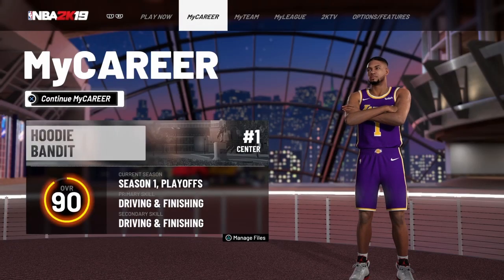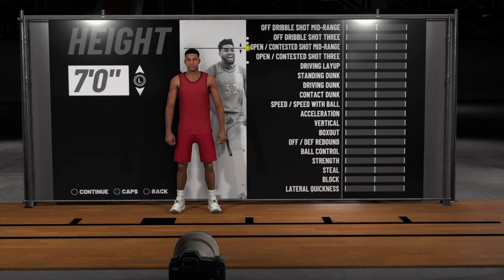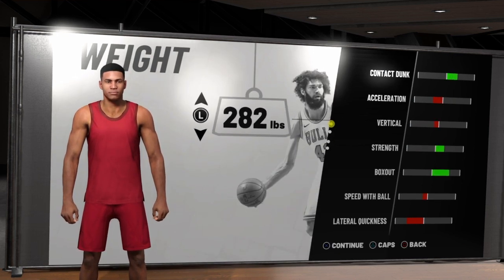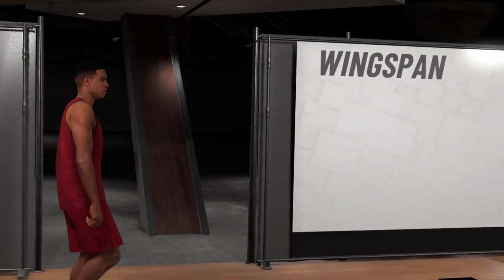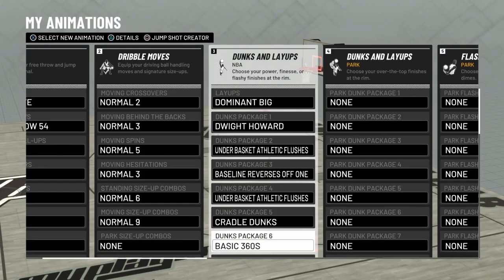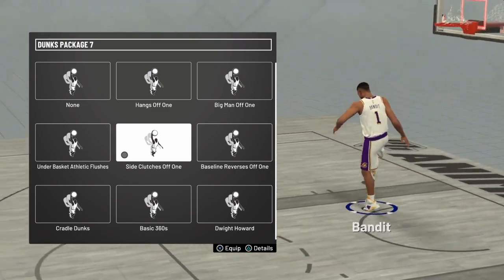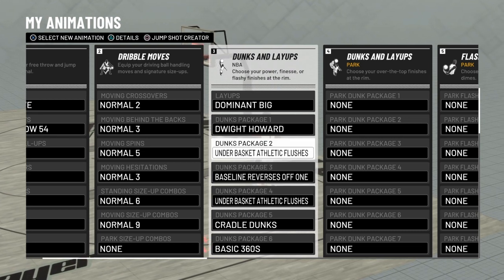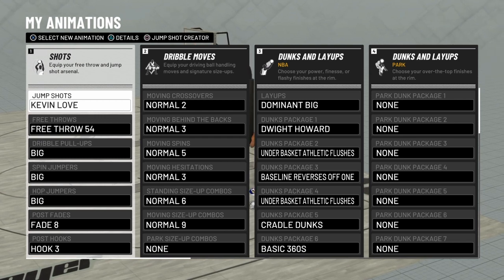BEST PURE ATHLETIC FINISHER BUILD + BIG MAN ANIMATIONS | NBA2K19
Socials:
Remember:
Don't
Stop,
Keep
Grindin’